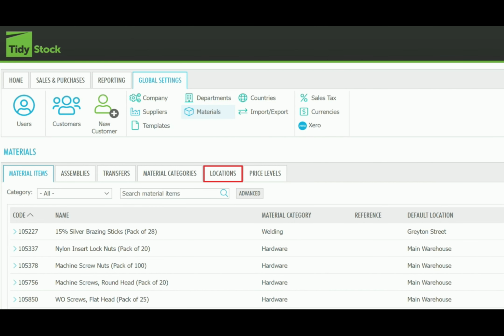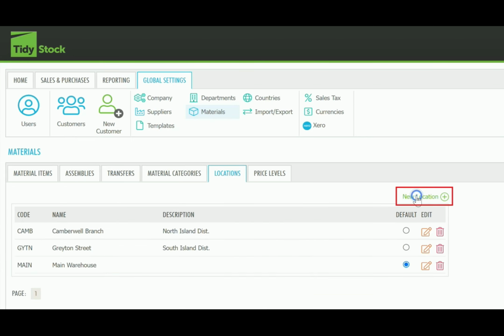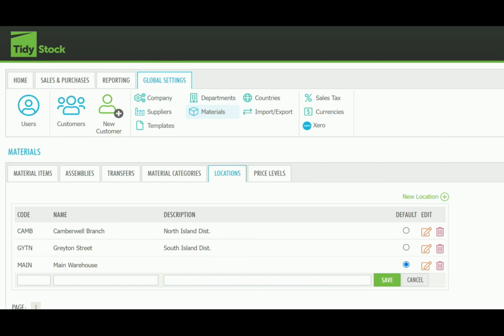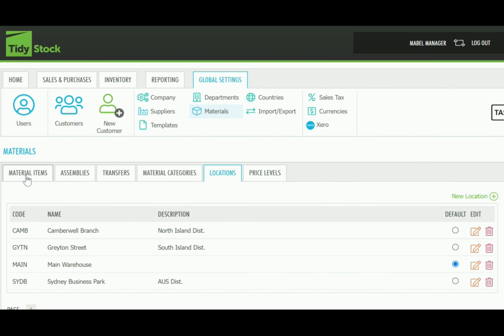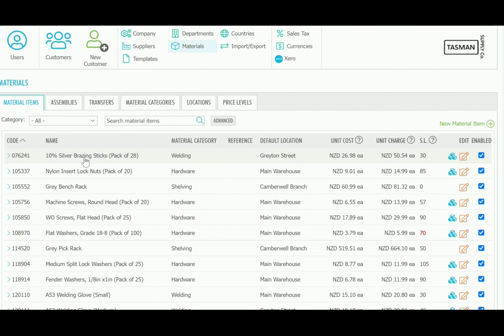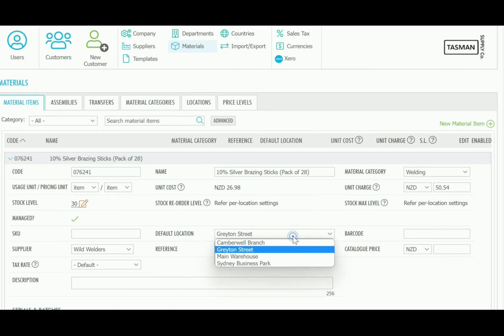TidyStock | Set up your locations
If you store items across different locations, you can set them up in Tidy to help you keep track of where your stock is.

00:00 - 00:21 Introduction and overview
00:22 -00:50 Add new location
00:51 - 01:05 Use location